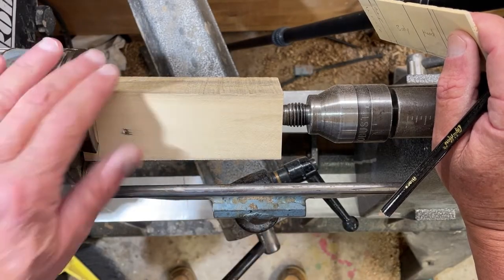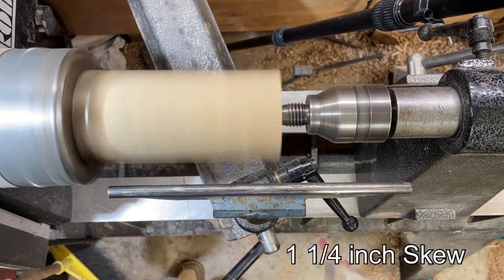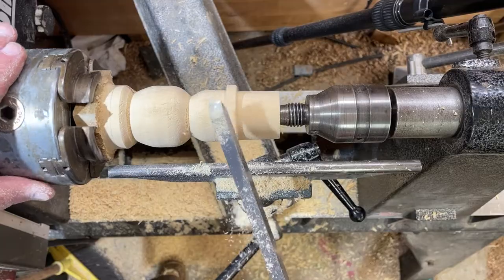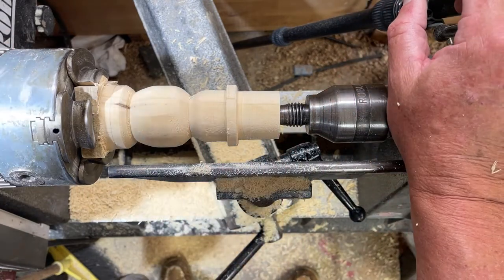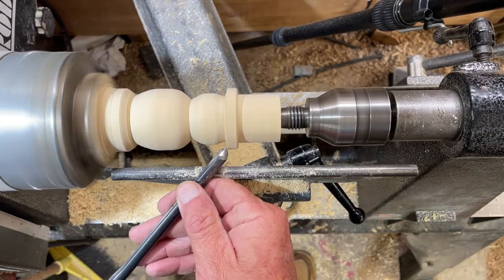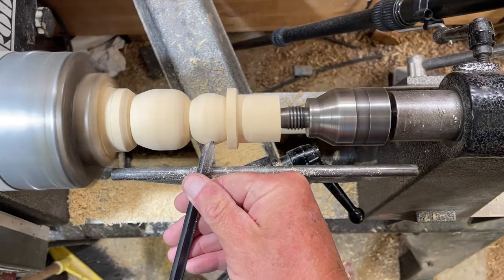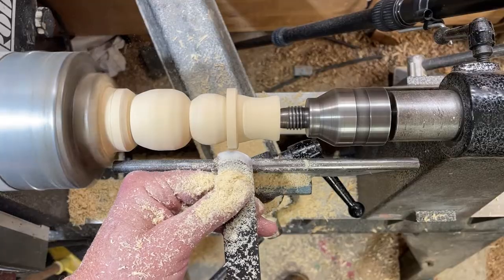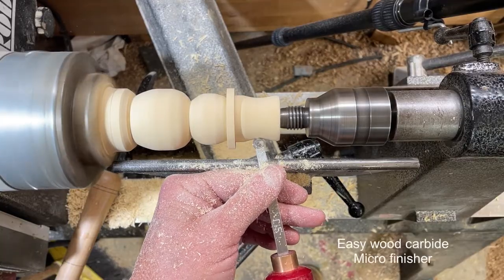Turning a simple Snowman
It time to prep for Christmas and one of the simple project is a snowman.  They make great gifts and sell well.  Simple to make.  I used some sweet gums but Poplar works good as well.  They take paint or you can just burn them as I did.  We do a charity event at the Jacksonville Zoo lights each year and turn small project for donations.  the Snow man is one of the popular pieces we get asked to turn.  Fun too.   I originally made this for my grandson who want to make some money.  This will fit right in with his pens and bottle stoppers,